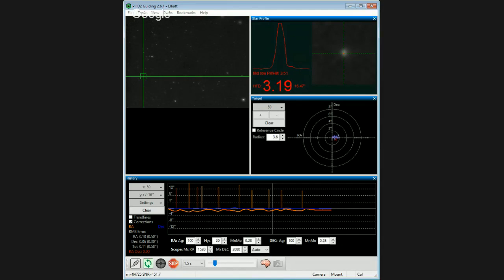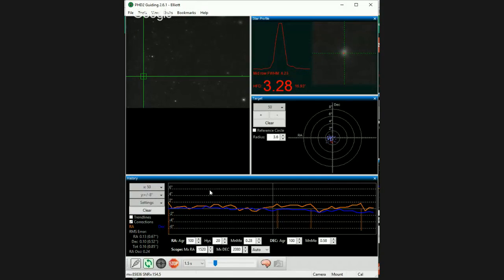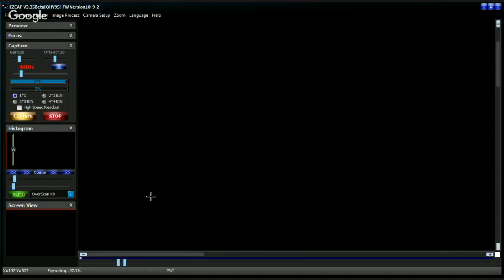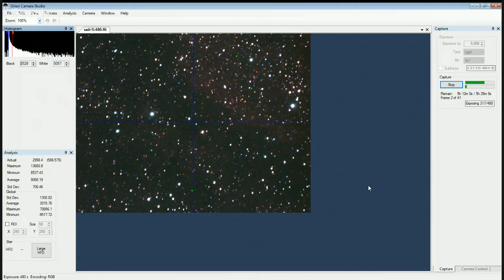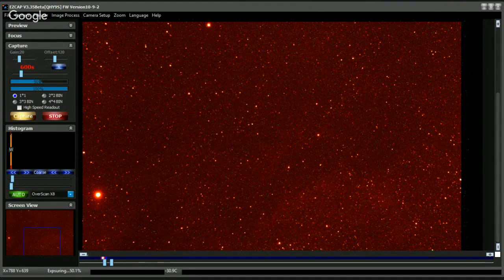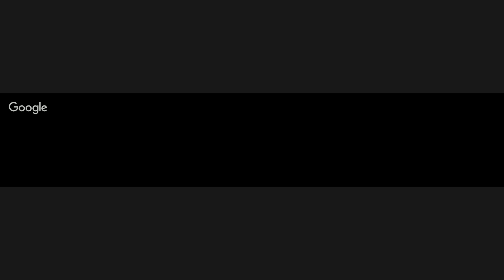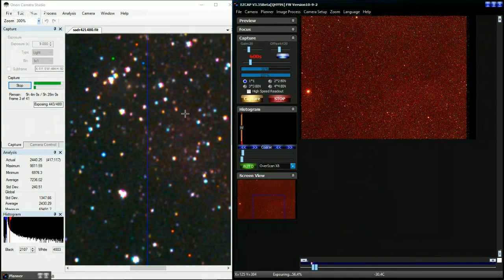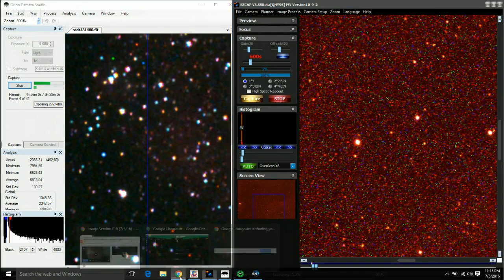Image Session E19 (7/5/16)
In Tonight's Episode, I Will Be Getting The Second Panel Of The Sadr Complex...Also, Got The 2nd Camera Up And Running